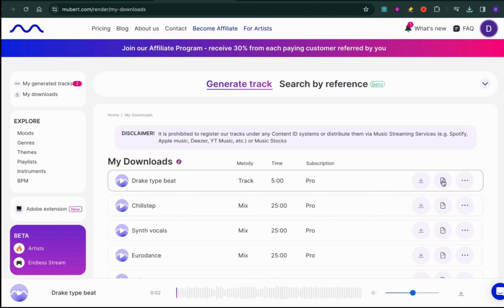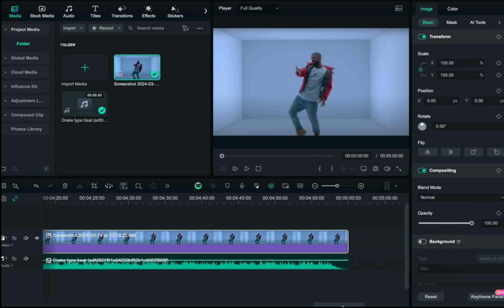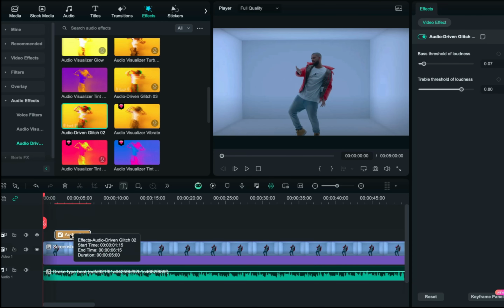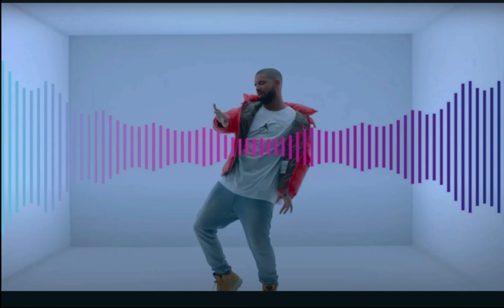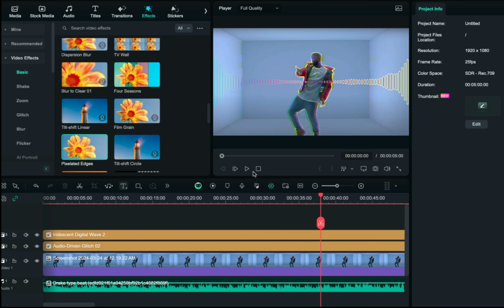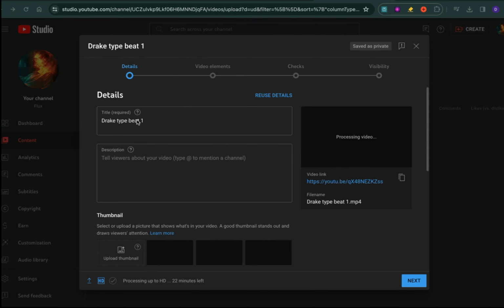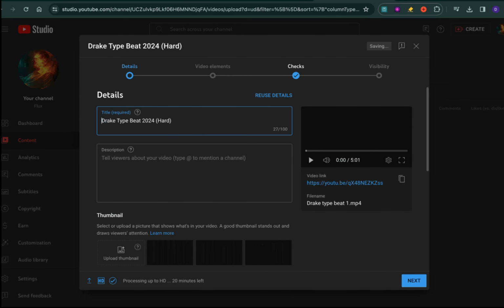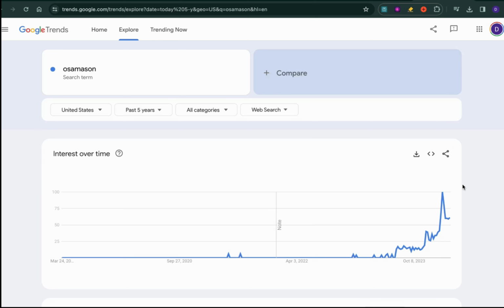How To Make Drake Type Beats With AI 2024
Learn how to create a professional Drake-type beat using AI and a dynamic audio visualizer in this step-by-step tutorial. You can use this process to post music on social medias like youtube and create a brand and a following making any type of music you want. Watch as we walk you through the process of crafting a polished, modern sound that's sure to impress. Plus, our visualizer adds an extra layer of professionalism to your music production. Don't miss out on this must-watch tutorial for aspiring music producers! DrakeTypeBeat AIProduction AudioVisualizer"